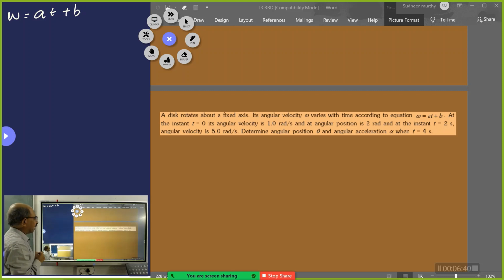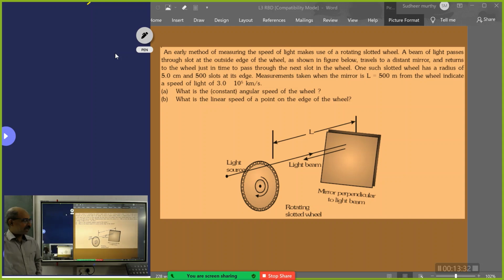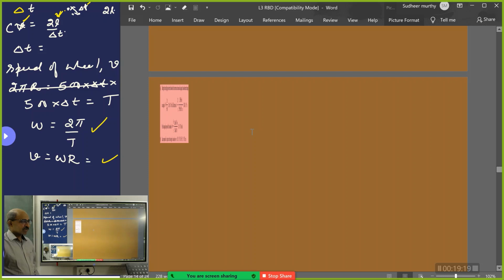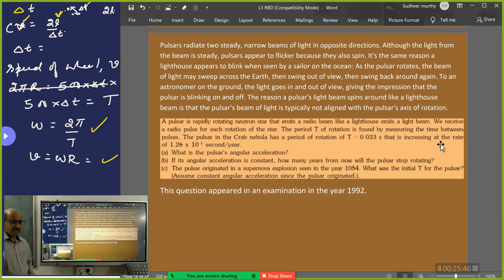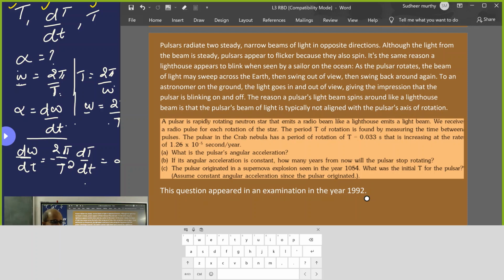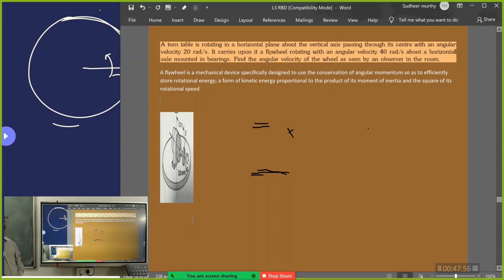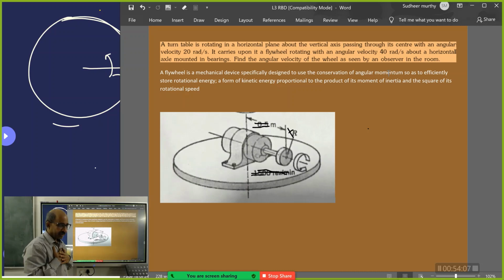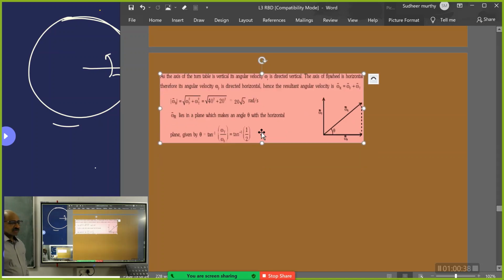L9 Illustrations RBD |JEE Main Advanced | NEET | Board | XI-XII | Physics | PU | Sudheer Murthy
L9 Illustrations rigid body dynamics RBD. This is the NINTH lecture of a series of 61 lectures on RigidBodyDynamics RBD This is an abstract from one of the regular offline cum online sessions. Watch previous lectures to understand this lecture better

Thanks

Qualifications:
1986: B.E. (E& C) Karnataka University
1989: M.Tech. (CEDT), IISc, Bangalore
1990: PGDBA

Mission:
1. To integrate 'teaching, learning, coaching training & mentoring' happen effectively and efficiently, for a select set of IX, X, XI, XII, PU students, who aspire to be achievers in the competitive examinations like KVPY, NEET, JEE-Mains, JEE-Advanced & CET.

2. To initiate a process to provide fruitful online cum offline curriculum, designed and executed by me, Prof. Sudheer Murthy, to ensure efficient and effective conversion of the available time into knowledge and skills, that are necessary to excel in competitive examinations like JEE-Mains, JEE-Advanced, NEET, CET and the Boards.

3. To assimilate, build and use appropriate learning supports.
Objectives:

1. To develop and enhance the necessary Cognitive and Non-Cognitive skills in the students to excel in all formats of science examinations.

2. Adopt student-centred learning methodology in the regular curriculum.

3. To enable students to create more knowledge and skills.

4. To coach and train students, to assimilate and format information, so that it can be easily converted to knowledge, with appropriate efforts.

5. To enable students of XI/XII (PU I & II) to confidently solve various types of questions that appear in exams like NEET, JEE-Main, JEE-Advanced & CET.

6. To inculcate qualities that make them worthy citizens of India, who will constantly endure excelling scientifically.

                             Experience & achievements of Prof. Sudheer Murthy:
1986 – 1990: Assistant Manager at Integrated Process Automation, Bangalore

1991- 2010: Assistant Professor, Dept. of E&C, BVB College of Engineering and Technology, Hubli

2004: Established FEAT Educational Services (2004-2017), a franchisee of BASE Bangalore.       Primarily conducted Foundation courses in Science and Mathematics for Std. VIII, IX & X.

2008: Students of Hubli-Dharwad were coached and trained by experts from Bangalore (exclusively for students of FEAT Educational Services) using state of the art Technology during 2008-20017)

2010 – 2015: Partnered Chinmaya school & college. Chinmaya college declared best college in north Karnataka.

2015: Established Jnanada Integrated PU Science College, Hubli

2017: Established BASE PU College, Hubli.

2021: Established Online and offline educational institute FeatInEdu with state of the art technology. I am currently engaged in conducting Online classes. I have my own YouTube channel ‘FeatInEdu’.  Free lessons in Physics for PU students.

30 years in teaching/coaching/training/Academic administration.